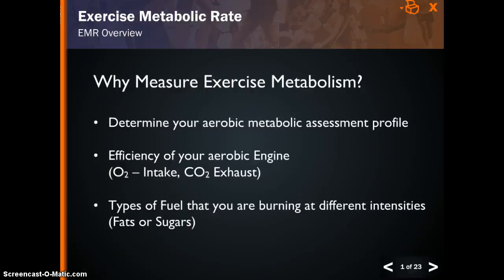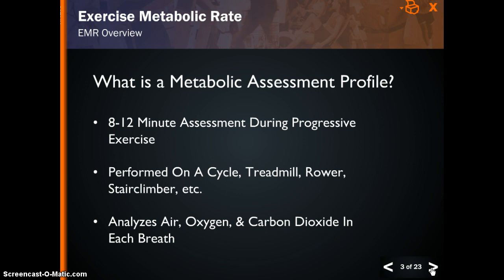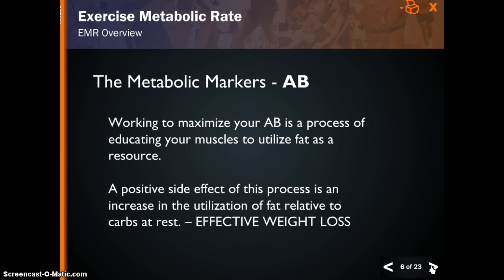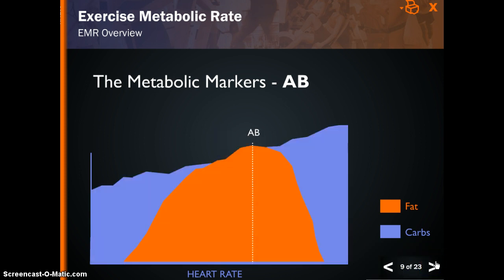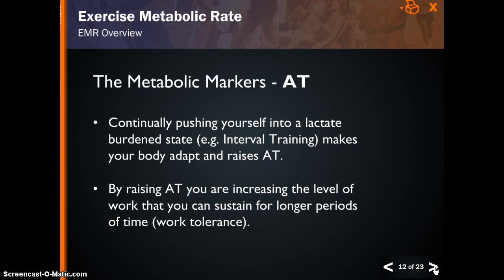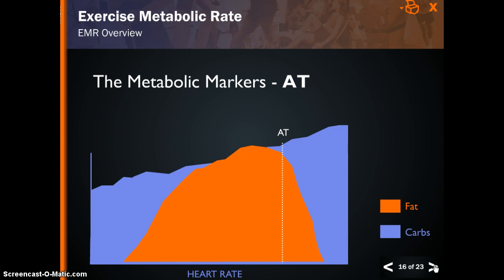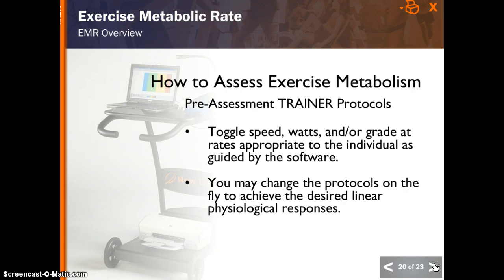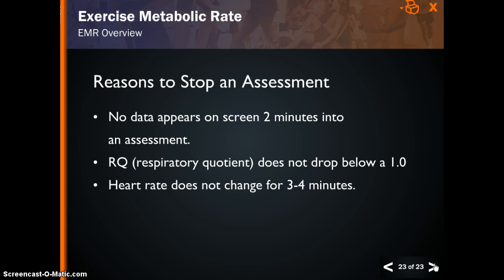What Is Metabolic Testing? - Dr Jeff Banas Arizona Chiropractor and Triathlon Coach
Metabolic testing for weight loss and sports performance - Dr Jeff Banas Arizona Chiropractor and Triathlon Coach.

This explains the New Leaf Metabolic Testing we do in our Sports Practice in Mesa AZ.

We also talk about VO2 Max and Peak VO2. Lean how to teach your body to burn fat for weight loss and sports performance

For nutrition and coaching information contact Dr Jeff Banas